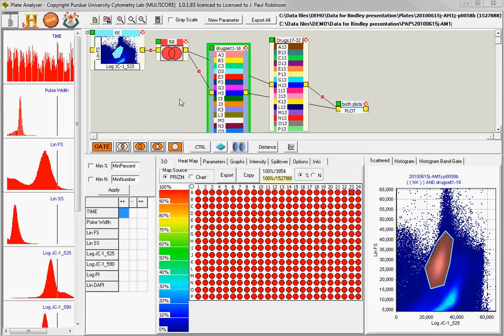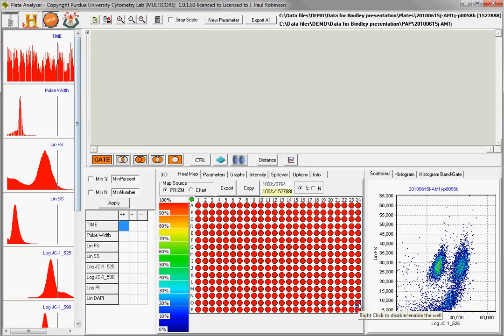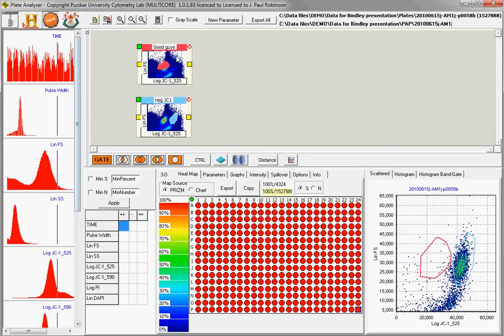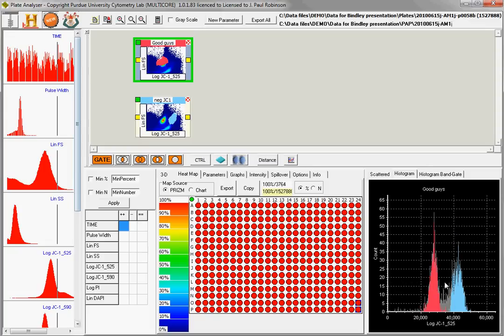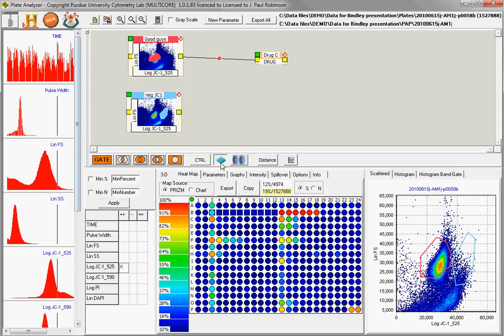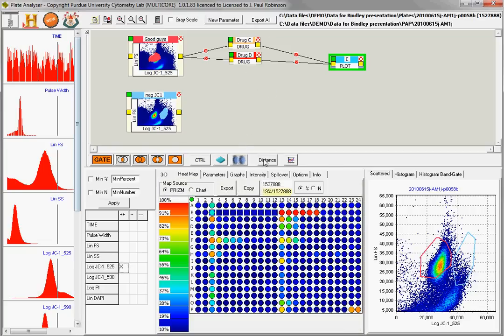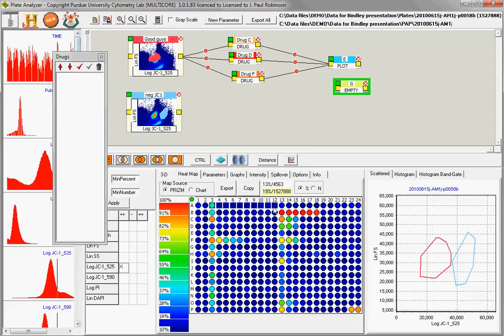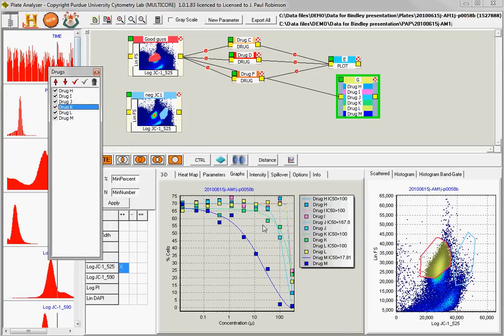Intro-3- basics of IC50 creation